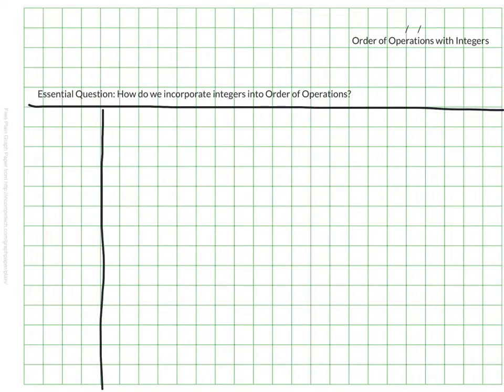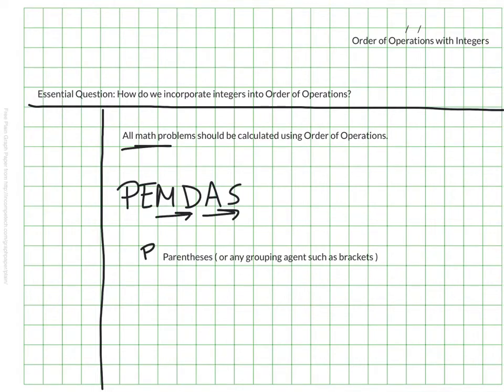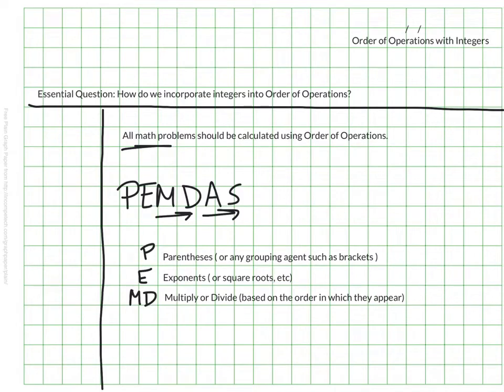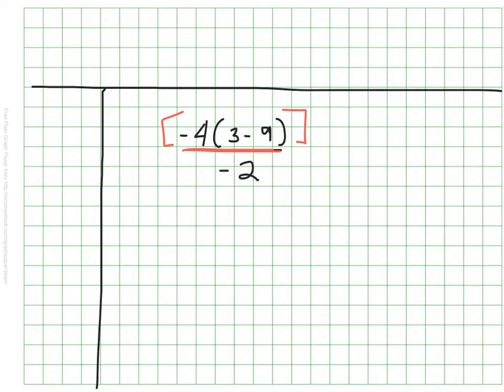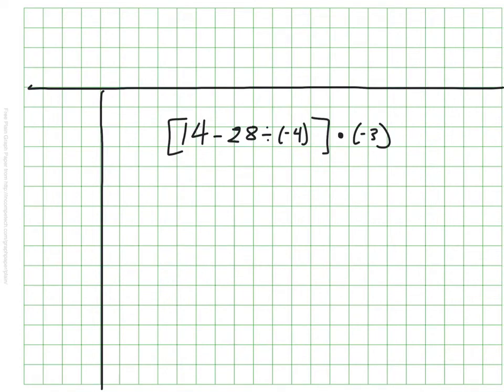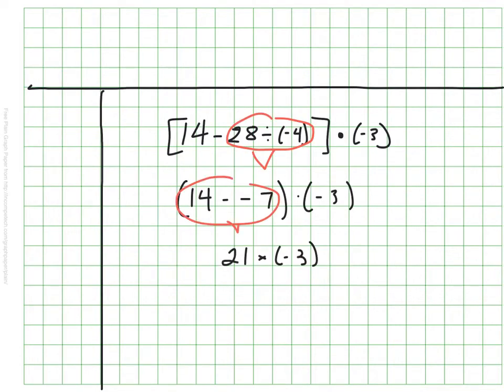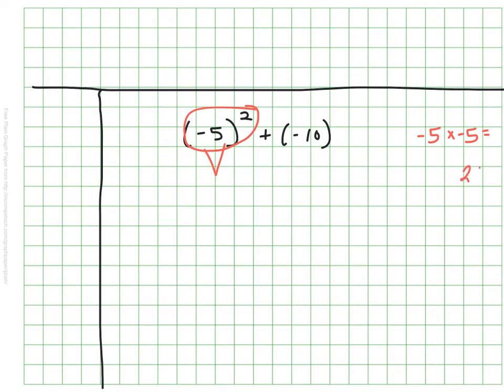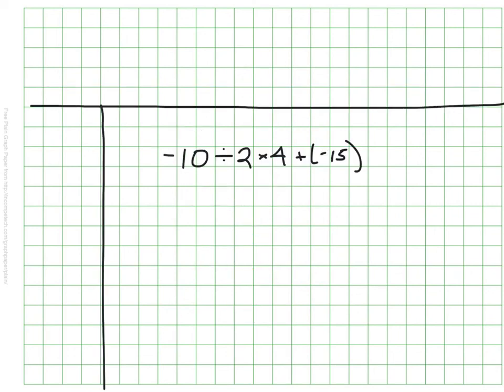Order of Operations with Integers